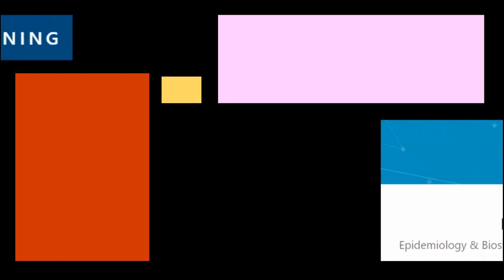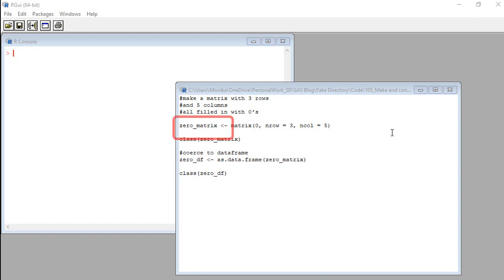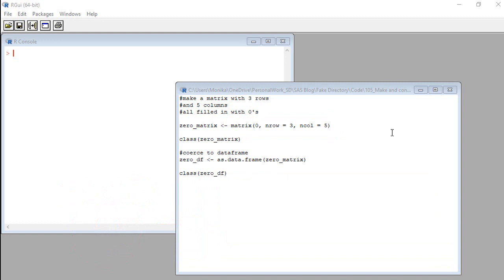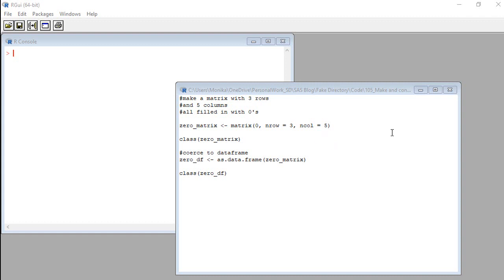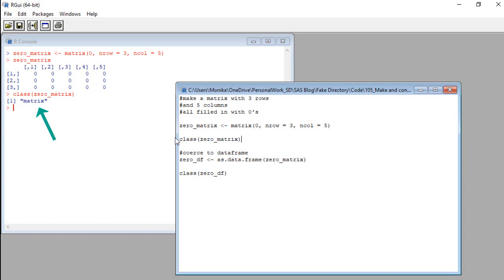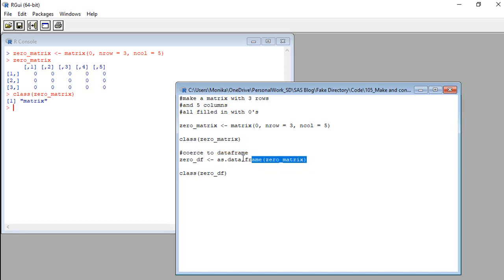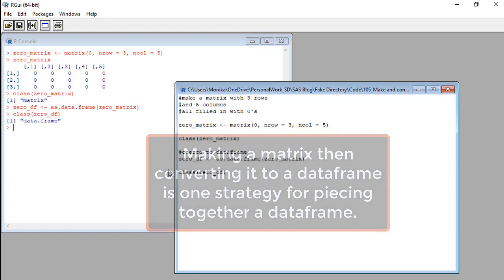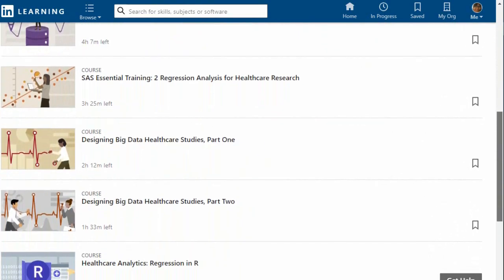How to Make a Matrix and Convert it to a Dataframe in R – Demonstration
In this video, Monika Wahi shows you how to create a matrix in R Windows GUI, then coerce it into a dataframe with the as.data.frame command.

Here’s a link to Monika’s video about how to use the class command to look at data and object types in R